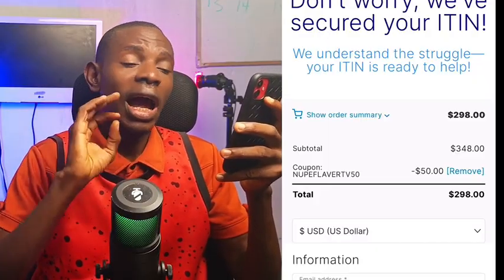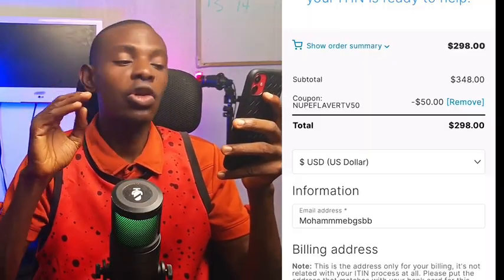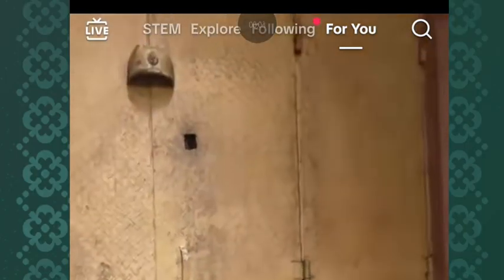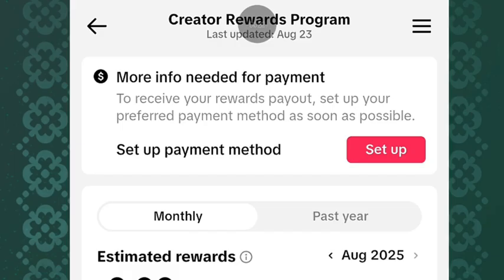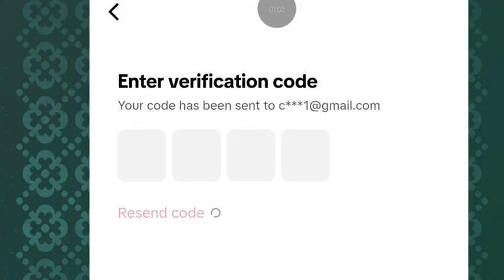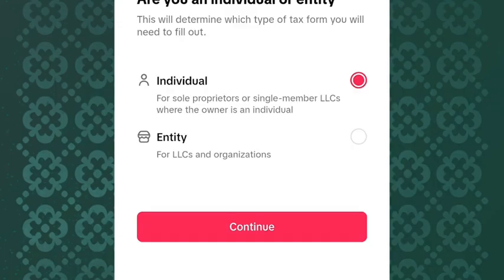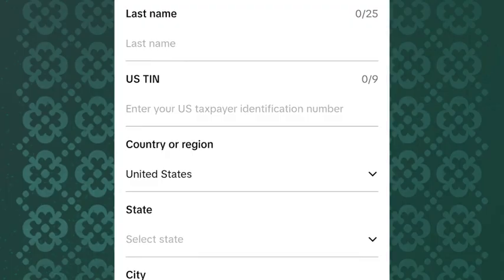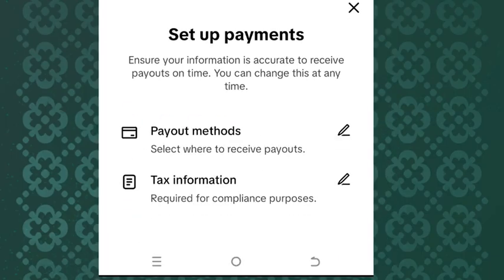TikTok Payment Verification 2025: Step-by-Step Guide to TIN, LLC Formation & Bank Account Setup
‎TikTok Payment Verification 2025 | TIN, LLC & Bank Setup Guide for Creators
‎Learn how to verify TikTok payments in 2025 with TIN, ITIN, LLC, and bank setup so you can start receiving your payouts. This is the complete TikTok payment verification tutorial for creators in 2025.
‎Do you want to start earning money from TikTok but don’t know how to verify your payments? In this video, I’ll walk you through the step-by-step TikTok payment verification process in 2025.
‎You’ll learn:
‎✔ How to add your TIN or ITIN for tax verification
‎✔ Why setting up an LLC can benefit serious creators
‎✔ How to connect your bank account or Payoneer for smooth payouts
‎✔ TikTok monetization requirements you must meet before getting paid
‎If you’ve been searching for:
‎TikTok payment verification 2025
‎How to add TIN/ITIN to TikTok
‎TikTok LLC setup for creators
‎TikTok bank account verification
‎How to get paid on TikTok as a creator
‎Then this video is for you 🚀
‎Watch till the end so you don’t miss any important steps to secure your TikTok income.
‎TikTok TIN setup
‎TikTok ITIN for creators
‎TikTok LLC setup
‎TikTok monetization requirements
‎How to get paid on TikTok
‎TikTok payout setup
‎TikTok Payoneer 2025
‎TikTok tax verification
‎0:00 – Hook: Why TikTok Payment Verification is Important
‎0:40 – Introduction: The Truth About TikTok Payments
‎1:20 – What TikTok Requires Before Paying You
‎2:30 – Step 1: Adding Your TIN or ITIN
‎5:00 – Step 2: LLC Setup – Do You Really Need One?
‎8:20 – Step 3: Bank Account or Payoneer Connection
‎11:40 – Common Mistakes to Avoid in TikTok Payment Setup
‎13:20 – How to Secure Your TikTok Income in 2025
‎14:30 – Final Tips & Call to Action
‎TikTok tax setup guide
‎TikTok monetization tutorial 2025
‎How to set up TIN for TikTok
‎TikTok LLC bank setup
‎How to get paid on TikTok 2025
‎TikTok payment proof 2025
‎✔ TikTok monetization
‎✔ Online business
‎✔ Passive income 2025
‎✔ TikTok tax verification
‎✔ TikTok LLC setup
‎✔ TikTok payout system
‎Primary: TikTok Payments
‎Secondary: Verify with TIN, LLC & Bank 2025